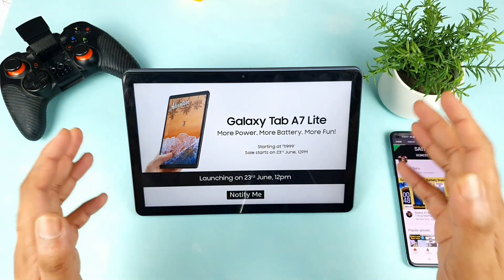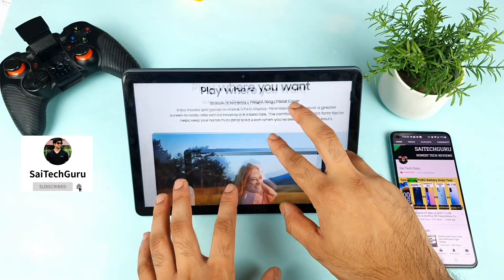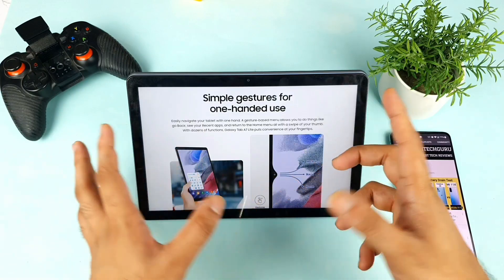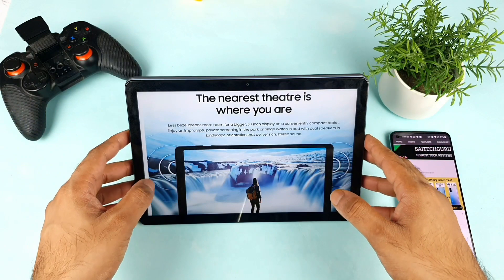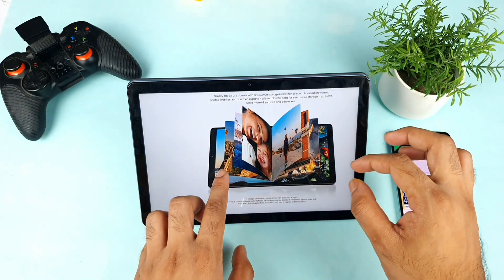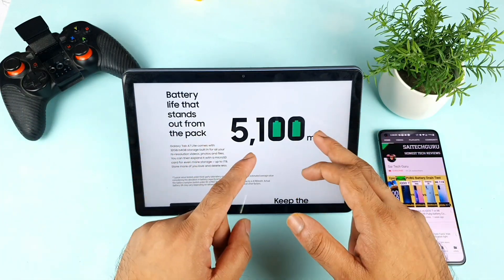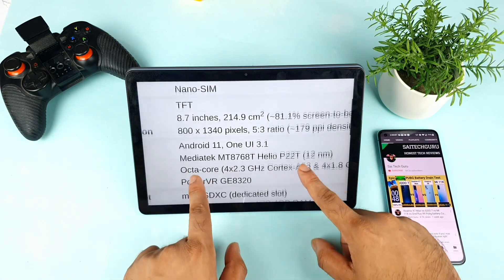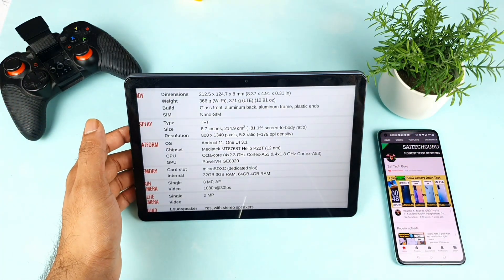Samsung Tab A7 lite specifications is it worth to buy or not